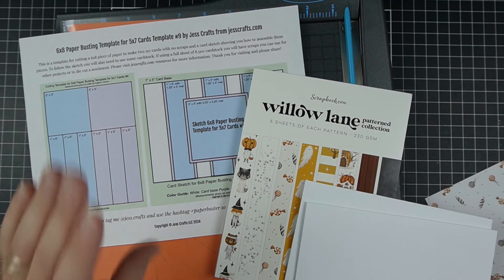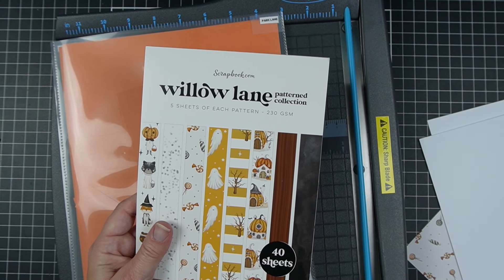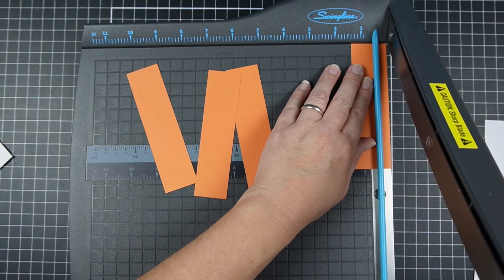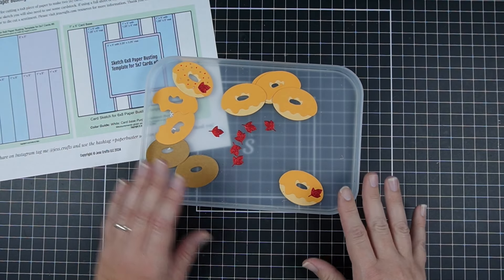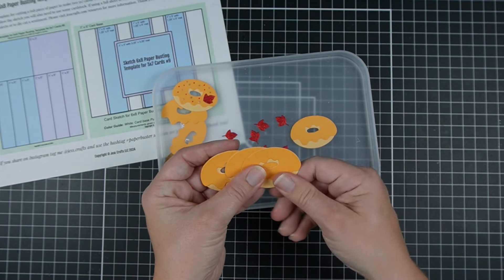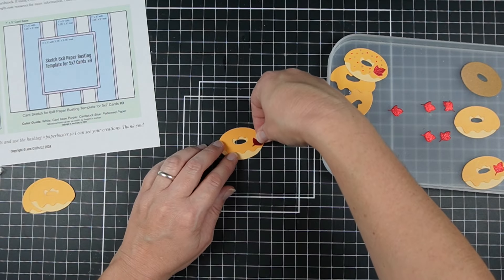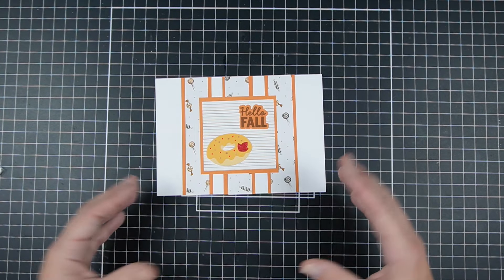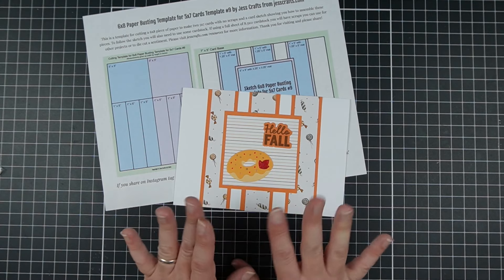New Idea for 5x7 Cards and New Fall Paper!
A Paper Busting No Scrap Template for a 5x7 card using 6x8 paper.

6x8 Paper Busting Templates for 5x7 Cards

Accent Opaque 100lb White Cardstock (best for card bases)
Swingline Guillotine Paper Cutter
Scotch ATG Tape Glider
Clear Poly Binder Pockets
MISTI Stamping Tool
Teflon Bone Folder
Multi Color Envelope Assortment

Want to print templates in bulk?
Save 10% with code YTFAN